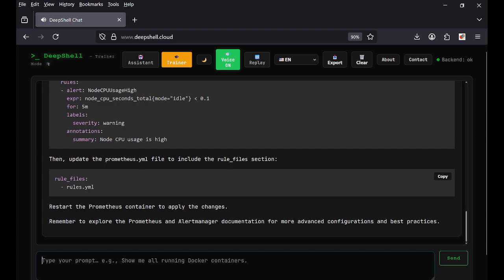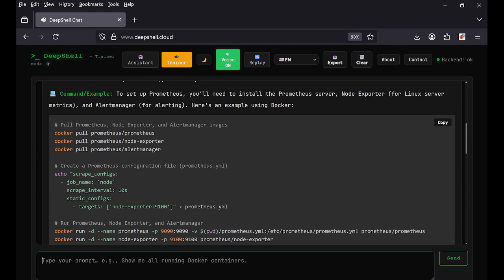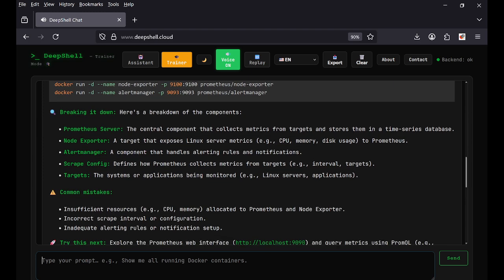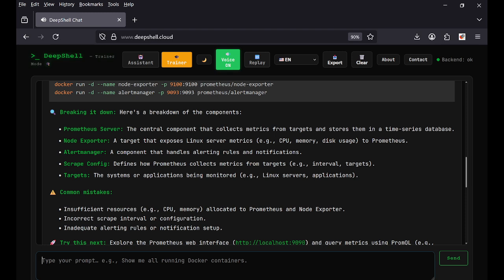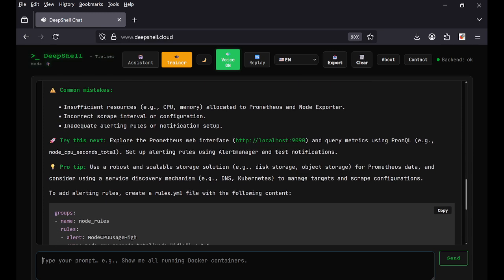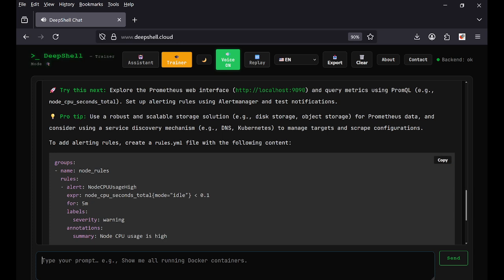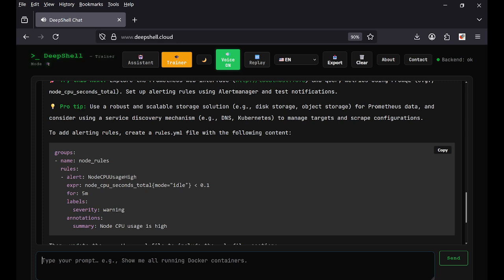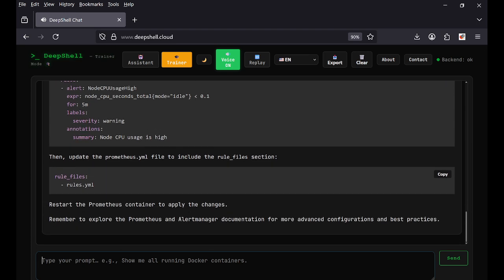Prometheus Monitoring: Monitor Linux Servers with Alerts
In this video, DeepShell AI Trainer explains Prometheus Monitoring  with complete hands-on examples.

🤖 DeepShell Prompt used in this video:

" What is Prometheus, show complete example of
setting up Prometheus to monitor Linux servers
and applications with alerting rules. Explain
each component in detail including what happens